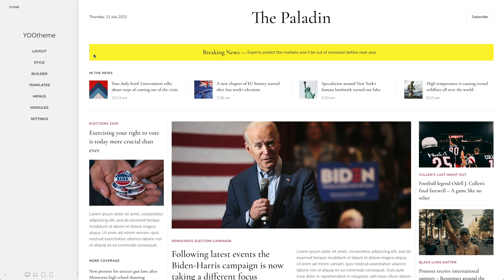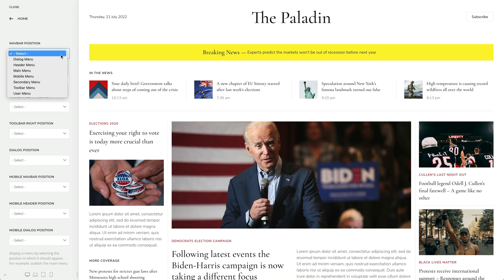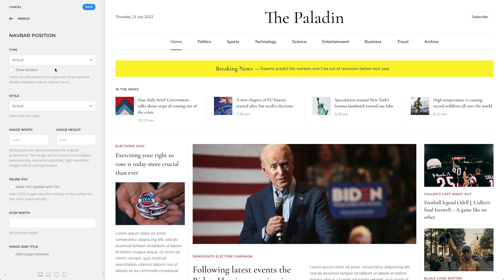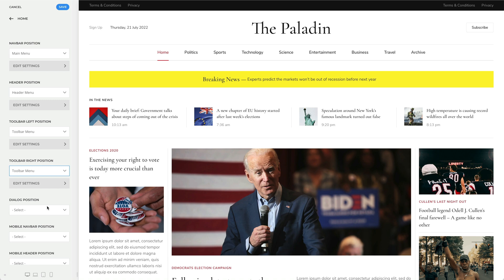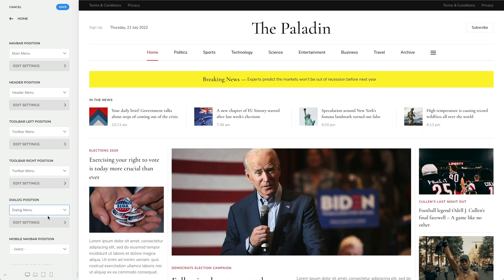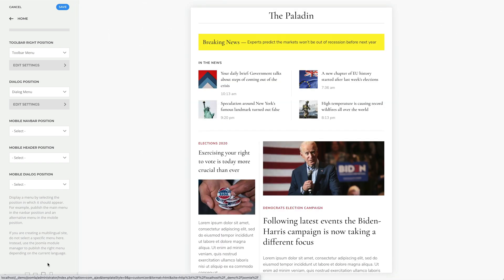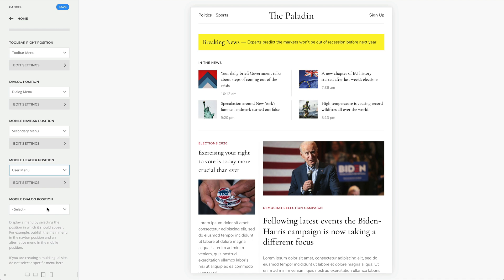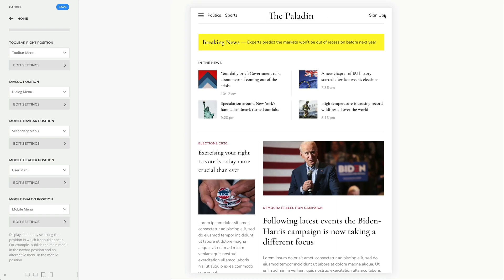Using Menu Positions | YOOtheme Documentation (Joomla)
YOOtheme Pro introduces menu positions to Joomla. It's an easy way to publish menus on specific positions without having to create a Joomla module. Open the Menus panel in YOOtheme Pro and display a menu by selecting the position where it should appear. For example, publish the main menu on the navbar position and an alternative menu on the mobile dialog position.